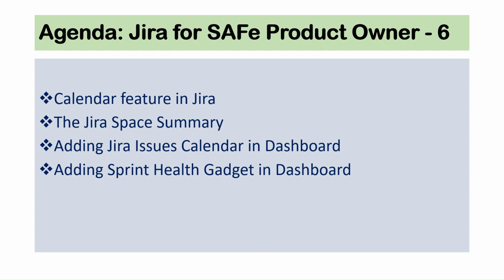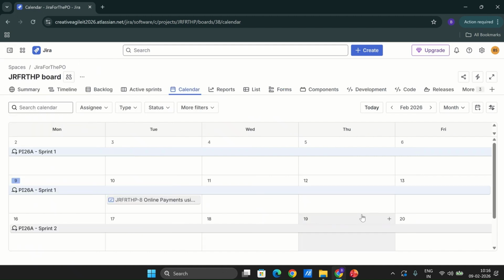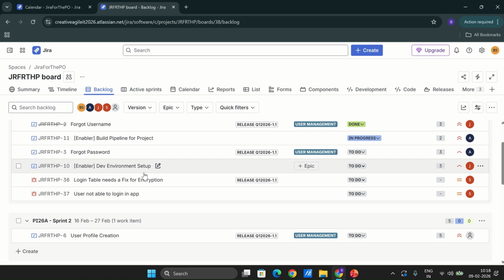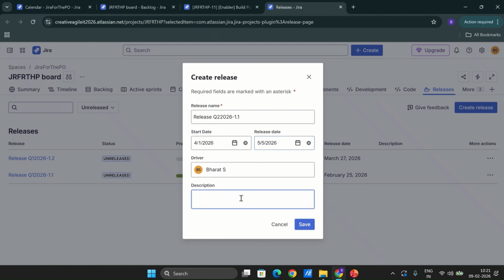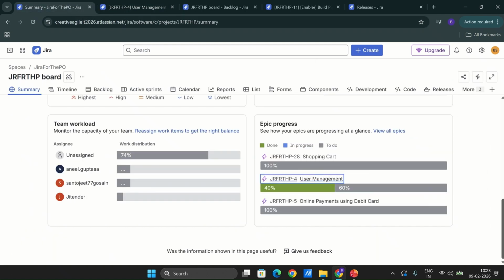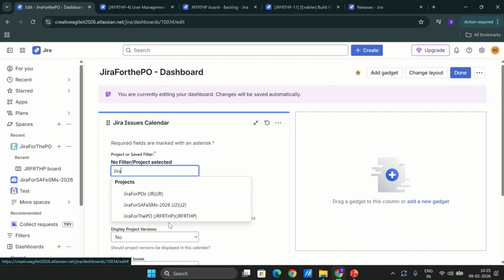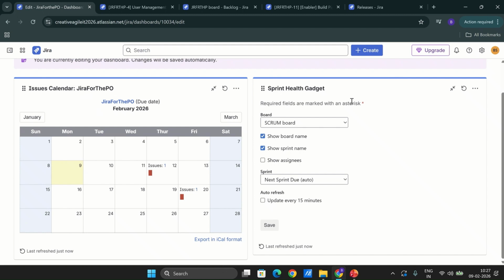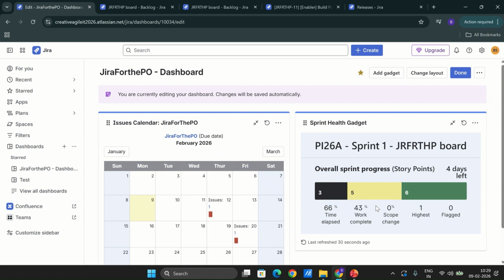Master the JIRA Calendar Feature | Due Dates, Release Dates & Sprint Health Dashboard | Jira Summary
Hi All,

This is our 6th Video on Jira for Product Owner, SAFe PO Series. We will understand Usage of Jira Calendar feature, Jira Space Summary and adding Calendar, Sprint Health in Jira Dashboard.

1) How to use "Calendar" feature in Jira
2) How to set/modify User Stories Due Dates
3) How to define a Release and Set its Target Date
4) How to add "Jira Issues Calendar" in Jira Dashboard
5) How to add "Sprint Health Widget" in Jira Dashboard

CHAPTERS:
✅00:00 Video Overview and Agenda
✅00:52 Jira Space Overview
✅01:30 How to edit a Planned Sprint Date
✅01:58 How to use "Calendar" feature in Jira
✅03:28 How to modify a Story's Due Date and view it in Calendar
✅04:32 How to set Due Date for a Story and view it in Calendar
✅05:14 How to check Release Dates in Calendar
✅06:05 How to create a new Release and view it in Calendar
✅07:18 How to use "Jira Summary" for your Space
✅09:52 How to create a Jira Dashboard
✅10:22 How to add Jira Issues Calendar in our Dashboard
✅12:12 How to add Sprint Health Gadget in our Dashboard
✅13:55 Update a Sprint Story as 'In Progress' & view updates in Sprint Health Gadget